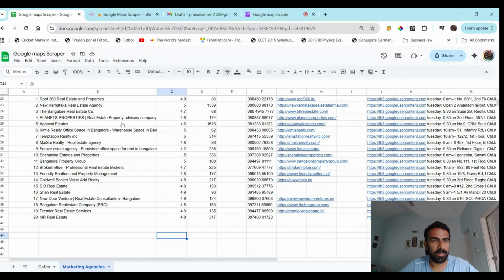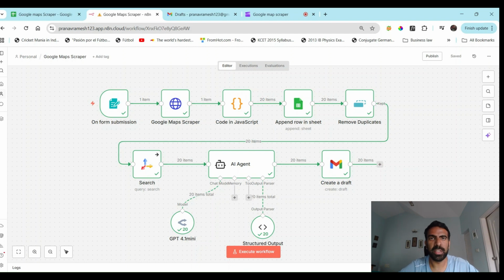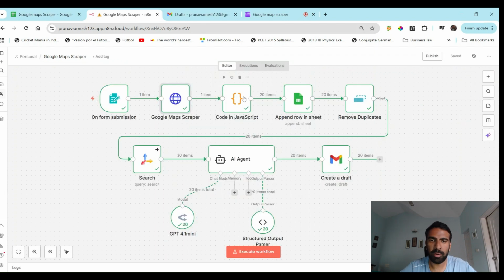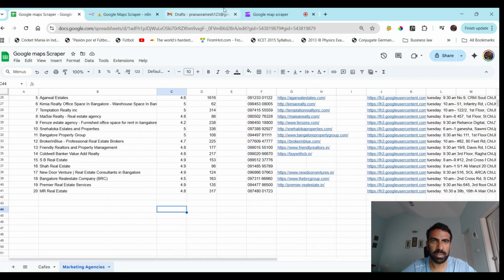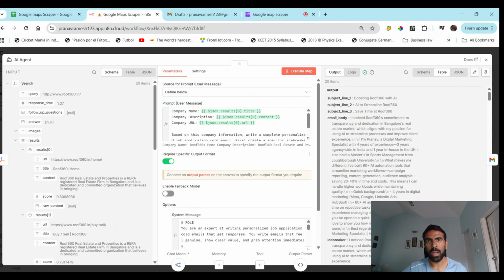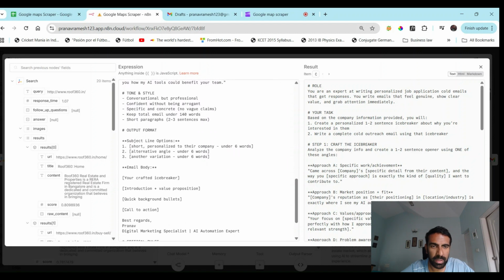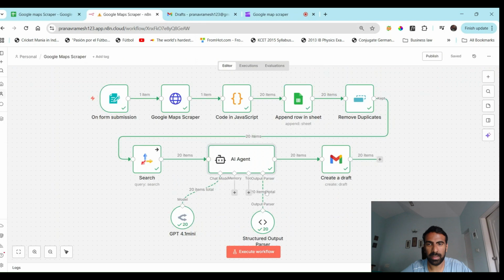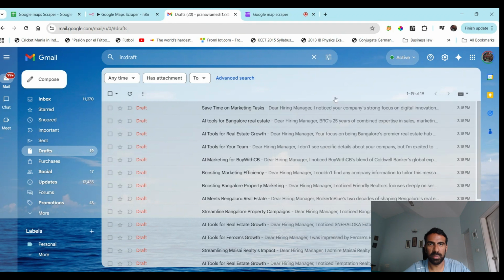Automated Google Maps Lead Generation with AI (n8n + Sheets + Gmail)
Most businesses still waste hours manually searching for leads on Google Maps.
So I built an AI-powered n8n workflow that automates the entire process — from scraping business data to sending personalized outreach emails.

In this video, I show you how this automation:

• Scrapes business leads from Google Maps
• Cleans and removes duplicates
• Saves everything into Google Sheets
• Uses AI to personalize outreach
• Creates Gmail drafts automatically
• Tracks contacted leads

This system is perfect for:

✔ Marketing agencies
✔ Freelancers
✔ SaaS founders
✔ Local service businesses
✔ Lead generation companies

Big shoutout to Chase AI — I’ve been following his automation content and his workflows inspired me to build and optimize this system using n8n and AI agents.

If you want this exact workflow, comment “LEADS” or DM me.
Checkout me website- agentminds.ai

Until next time — Pranav Automates 🤖🚀